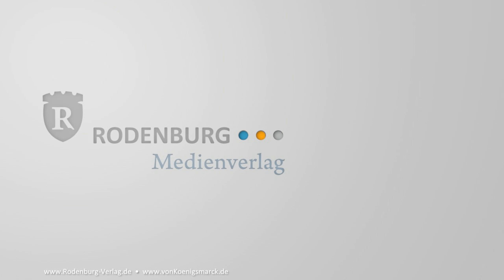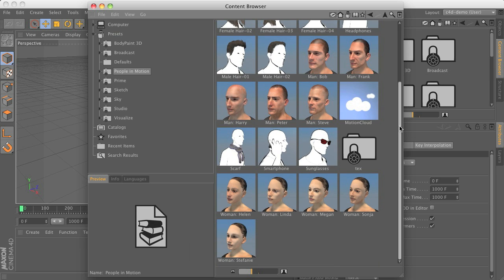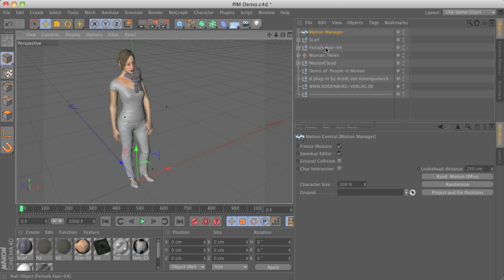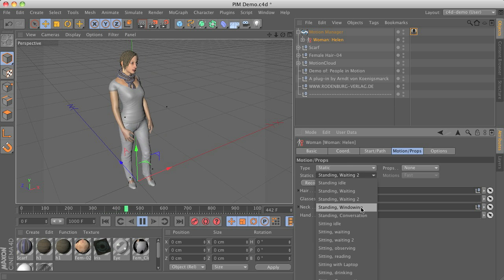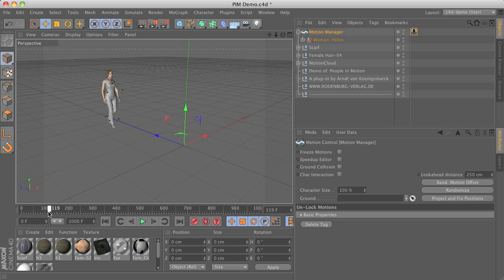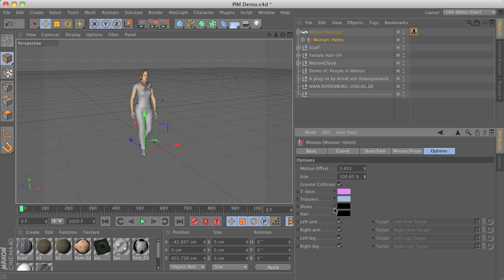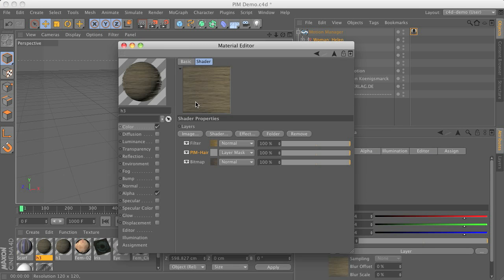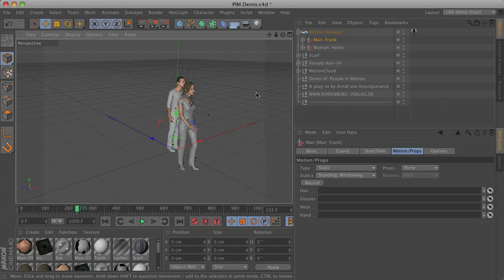PIM Introduction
This english video gives a brief introduction to the "People in Motion" plug-in for CINEMA 4D 13/14. This plug-in eases the creation of animated characters for 3D visualisations.